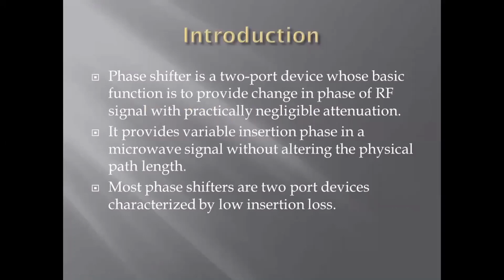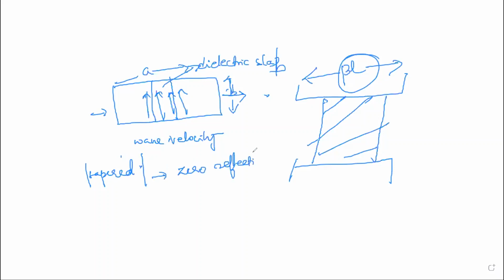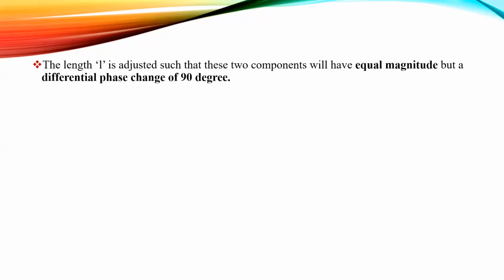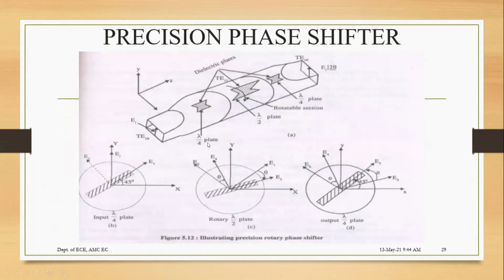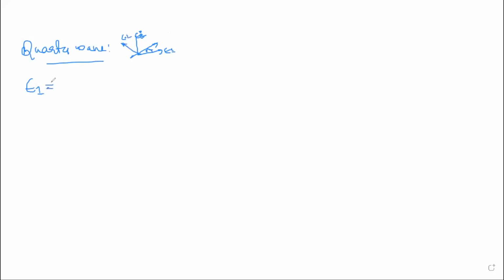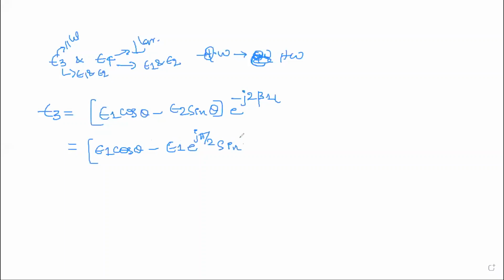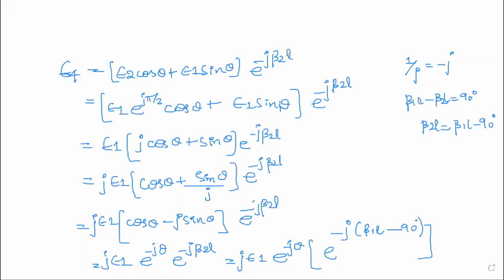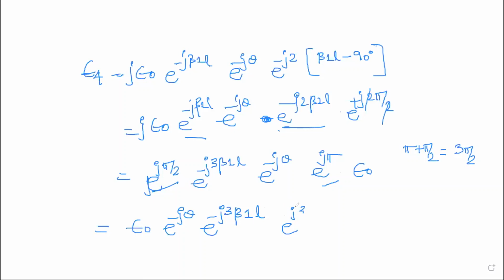Module-2: Microwave Network Theory & Passive Devices: Phase Shifters and Precision Phase Shifter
This section covers the concept of Phase Shifters and Precision Phase Shifter.